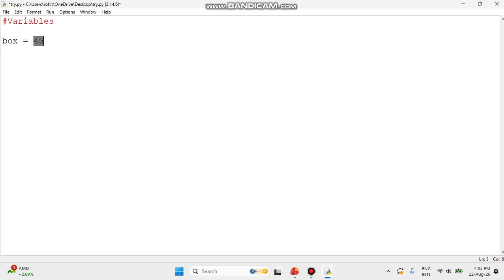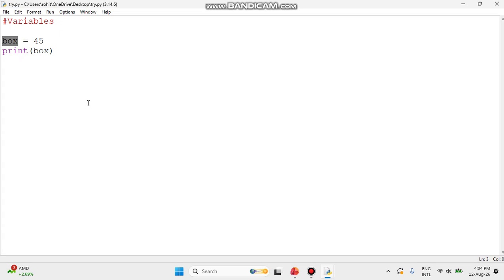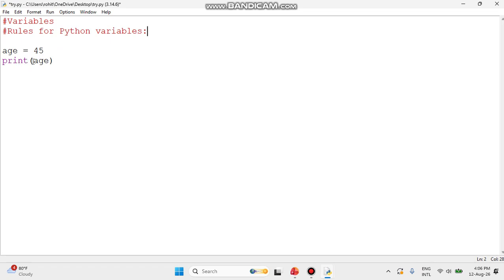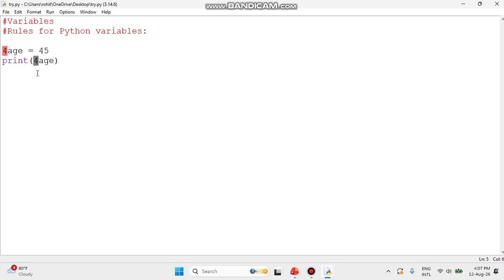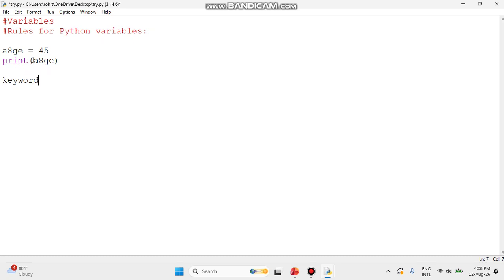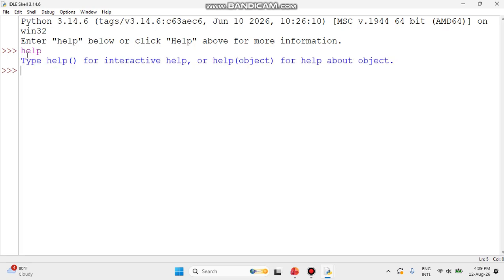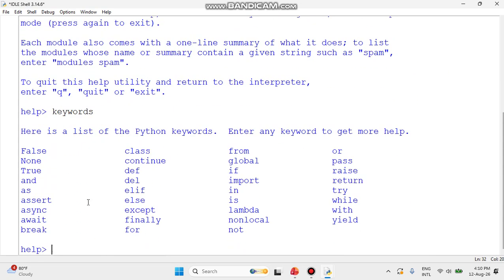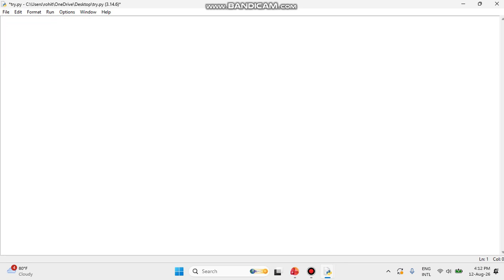Python Full Course Part - 6 for Beginners to Advanced | Learn Python in One Course (2026)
🚀 Learn Python Programming from Basic to Advanced with this complete course.

This Python course is designed for beginners as well as experienced programmers who want to improve their Python skills.

In this course, you will learn:

✅ Python Installation
✅ Variables & Data Types
✅ Operators
✅ Input & Output
✅ Conditional Statements
✅ Loops
✅ Functions
✅ Strings
✅ Lists
✅ Tuples
✅ Dictionaries
✅ Sets
✅ File Handling
✅ Exception Handling
✅ Object Oriented Programming (OOP)
✅ Modules & Packages
✅ Python Projects

This course is perfect for:

✔ Students
✔ Beginners
✔ Software Developers
✔ Data Science Beginners
✔ Automation Engineers
✔ Anyone interested in Python Programming